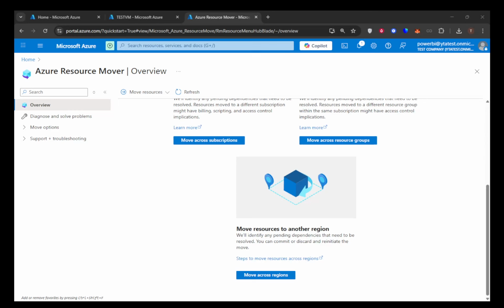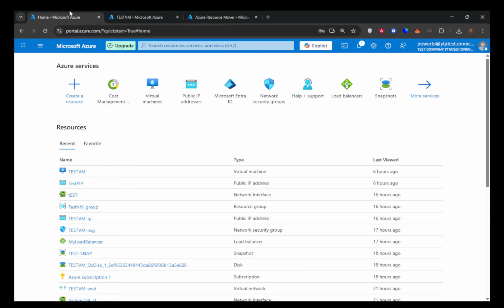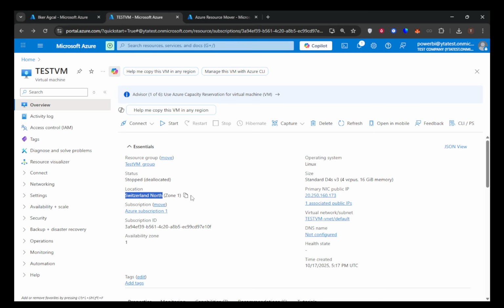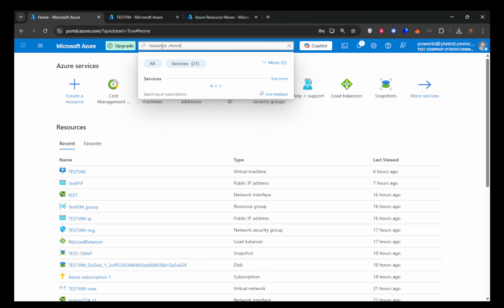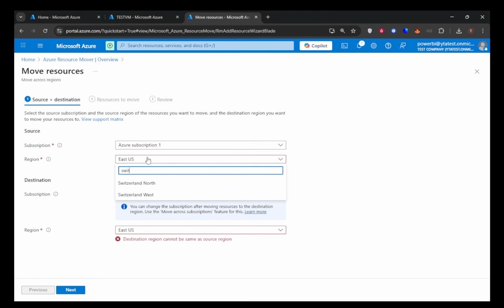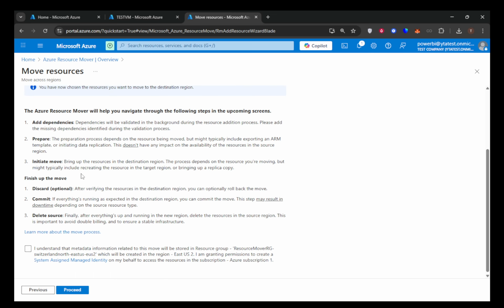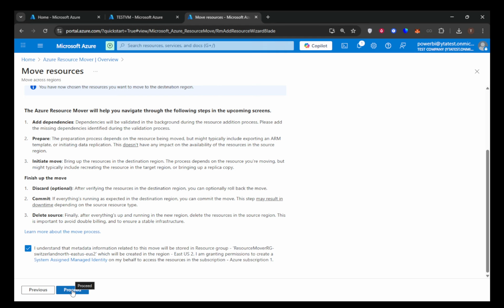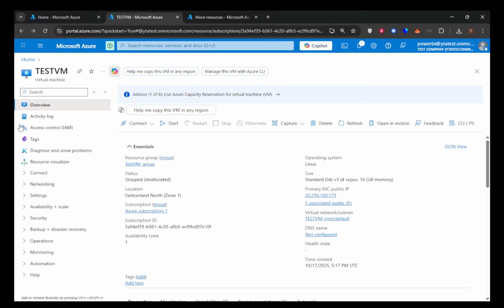How to Move Azure Virtual Machines Between Regions | Step-by-Step Tutorial 2025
In this video, we’ll show you how to move Azure virtual machines (VMs) between regions. You’ll learn step by step how to replicate, redeploy, or migrate VMs safely while minimizing downtime. We’ll also cover tips for checking dependencies, managing network configurations, and ensuring a smooth migration process across Azure regions.